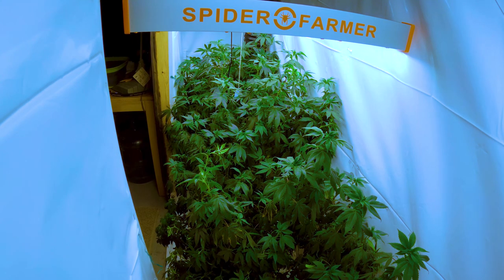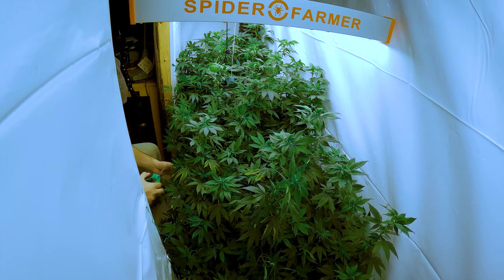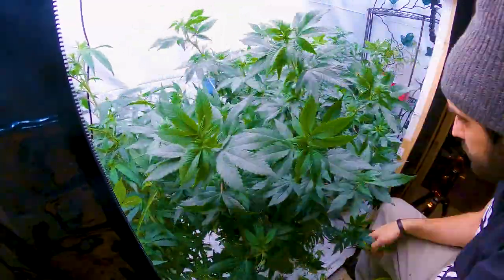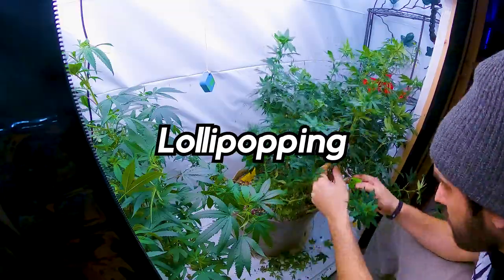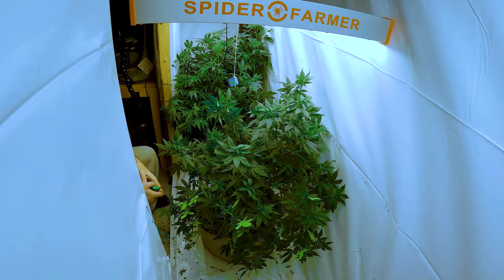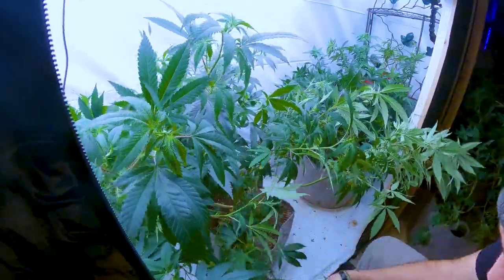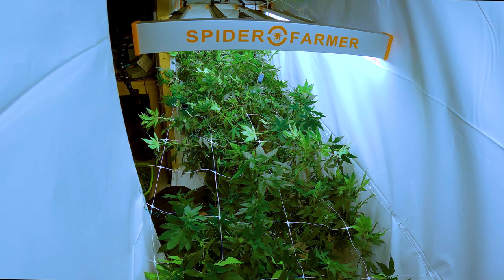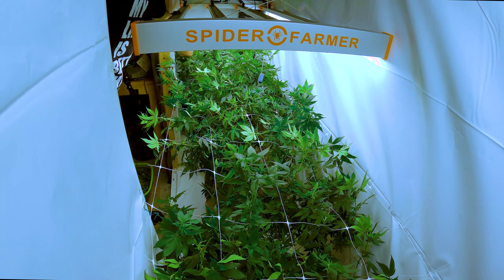Advanced Defoliation Techniques (SpiderFarmer G4500)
Whats up Squa's welcome to Regal Randy's Ranch. Today I'll be showing you how to defoliate your plants for higher yields, and explaining some advanced techniques for defoliating cannabis. We're showcasing some photoperiod clones from our organic outdoor run this year under the SpiderFarmer G4500 lights. The strains are Evil Grim & Citral Glue from ETHOS Genetics. Cultivating cannabis is an art and these are some insane strains. Let me know what you guys think in the comments. I retired @ 21 so now I stream my daily adventures, if 420 isnt your style then check out my main channel @Regal_Randy  if you like Gaming, Gambling, Cars, Motorcycles, Tech, Finance, Crypto, Whiskey, & Wine. Stay Regal Squas! (18+ NFSOT)

*3-in-1 TESTER*
Spiderfarmer G4500
5-Gal Smart Pots
5x5 Tent [$10 OFF]
2x4 Tent [$45 DISCOUNT]
2-Gal Sprayer [$5 OFF]
RO Water System -
60x Jeweler's Loupe
1000x digital microscope
Green Headlamp

Gear
i9-10850k @ 3.6GHz
64GB RAM
Windows 11

0:00 Intro
0:15 Techniques
1:10 Why Defoliate?
1:48 When to Defoliate
2:07 Advanced Defoliation Tech
5:34 Conclusion
5:47 Bonus Tips